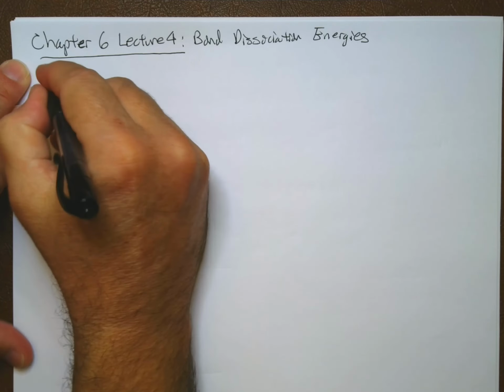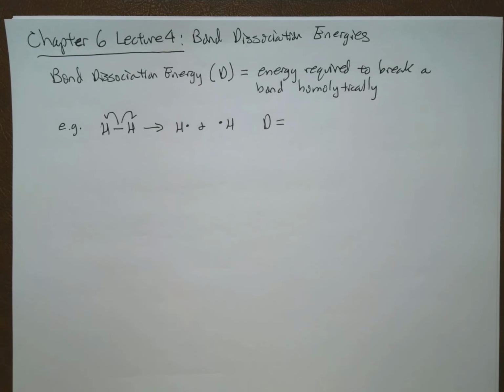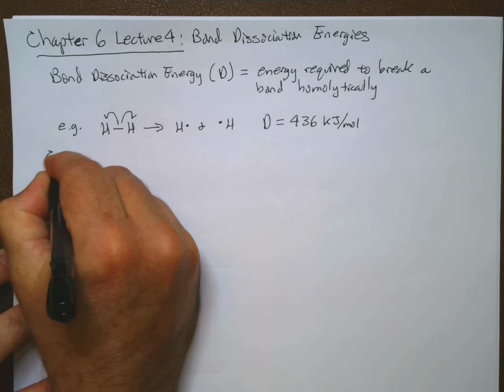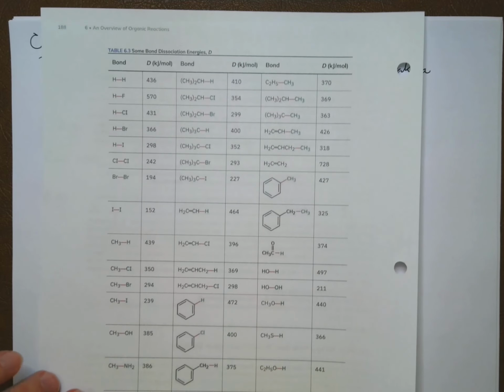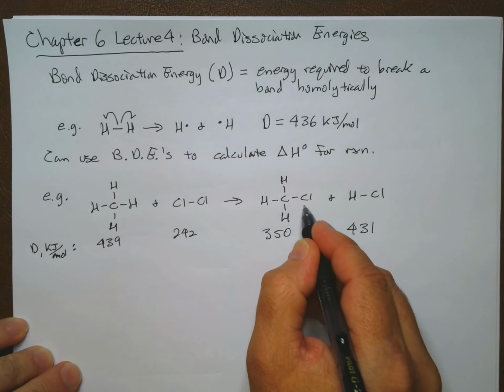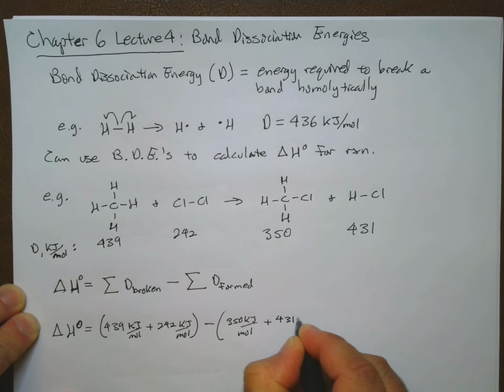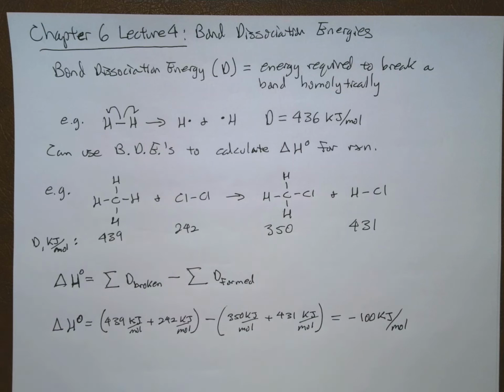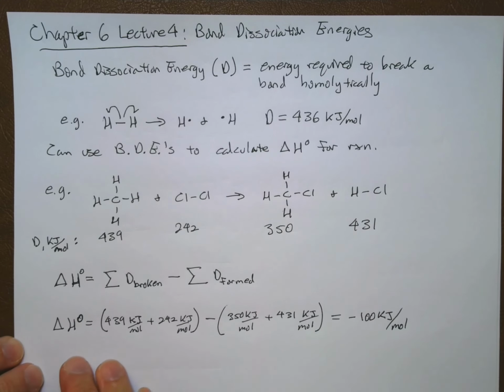Chem 12A Chapter 6 Lecture 5 Bond Dissociation Energies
Dr. Pitcher explains bond dissociation energies and using them in calculations.  Note that this is lecture 5 from chapter 6, even though the notes say lecture 4.